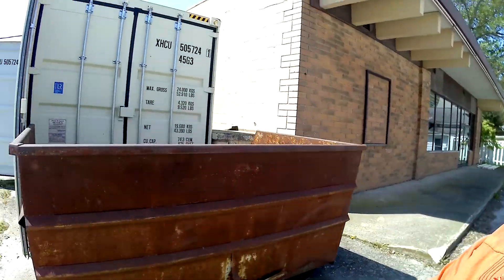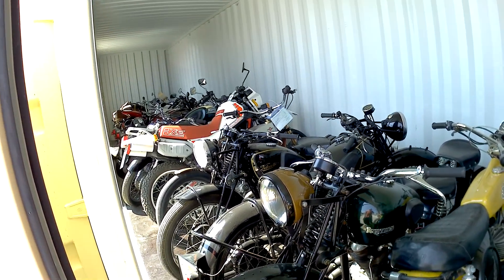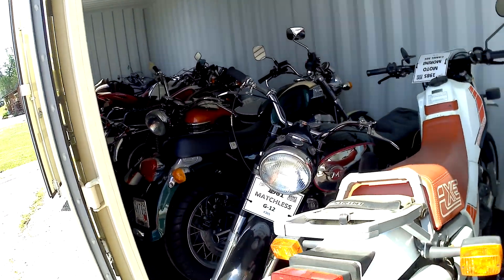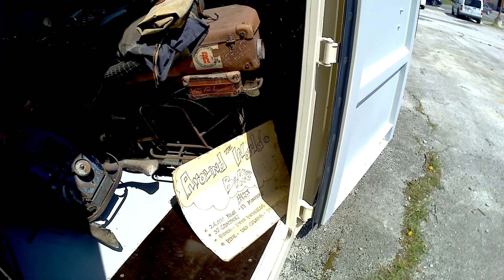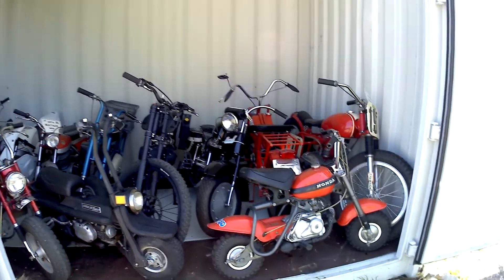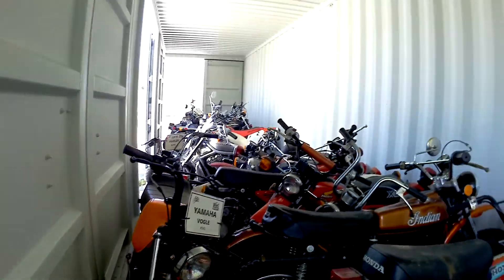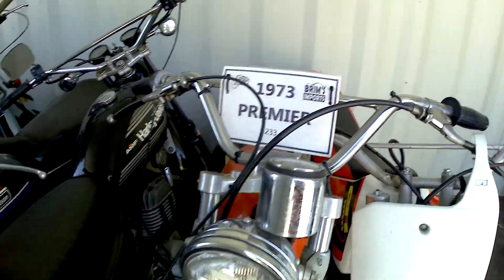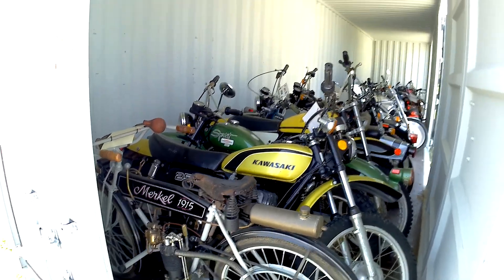Rippy Brims Bikes Kenton OH